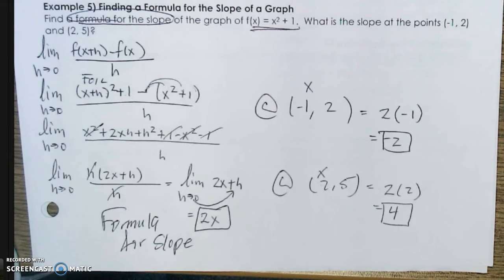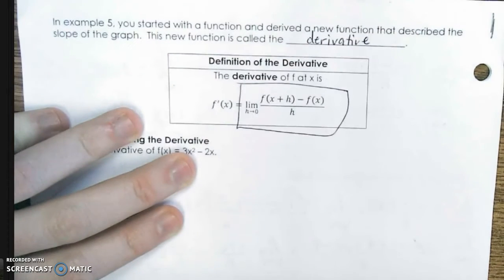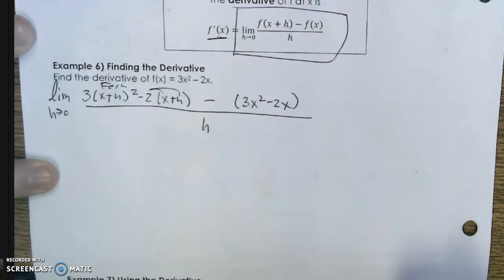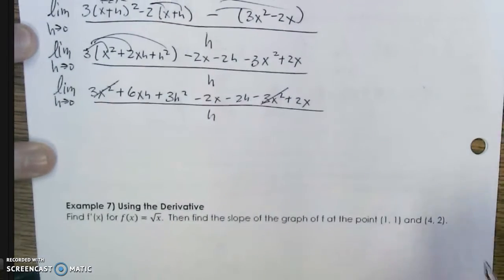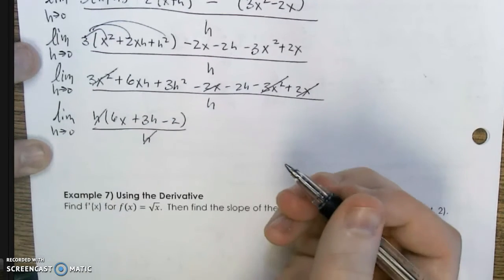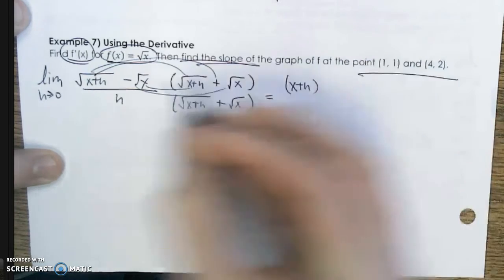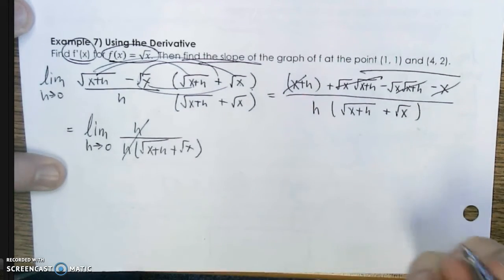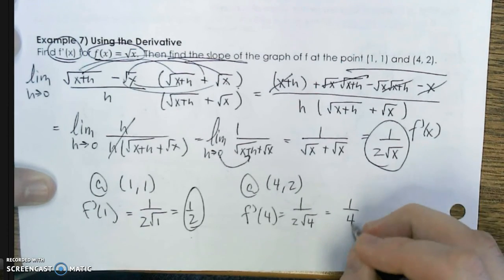Precal Lesson 5.4 Tangent Lines Part 2